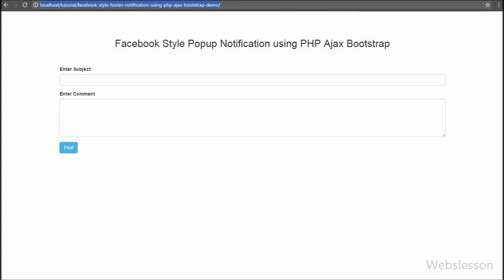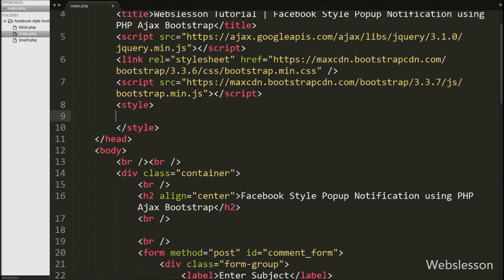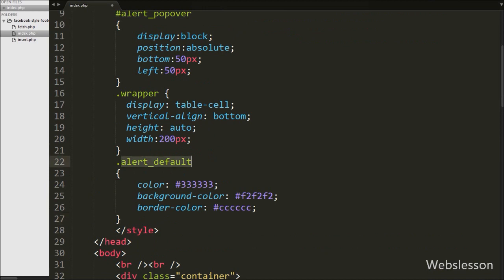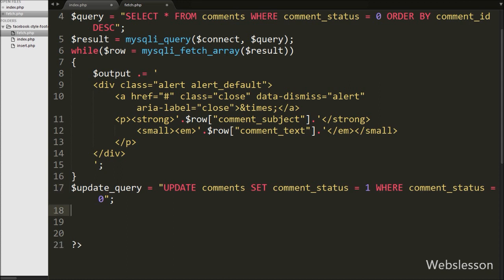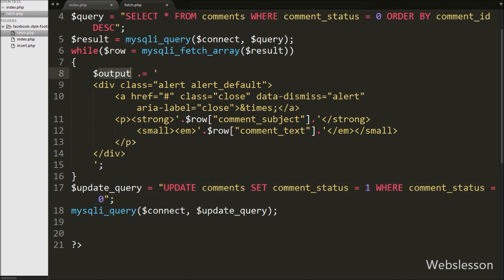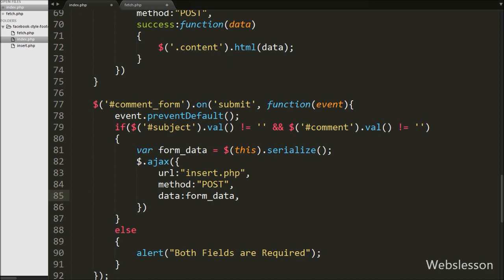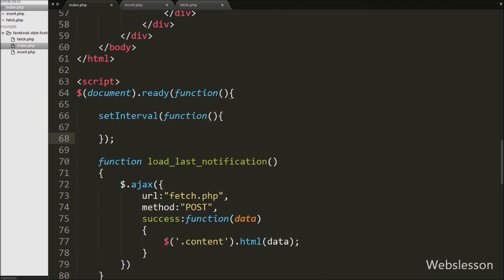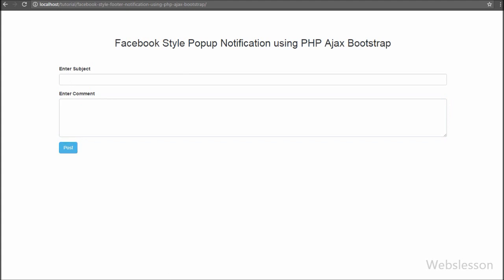Facebook Style Popup Notification using PHP Ajax Bootstrap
In this video we have learn how to make Facebook type footer popup alert notification in PHP by using Ajax Jquery with Bootstrap. We have simple develop Facebook style live footer popup notification.